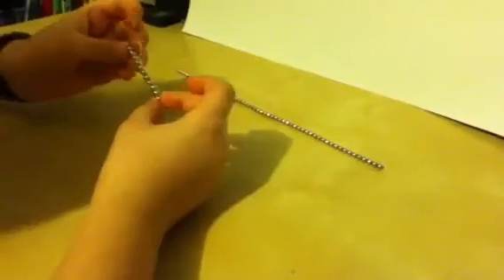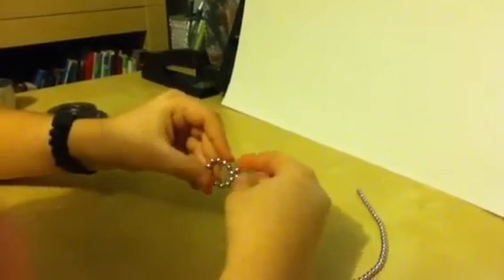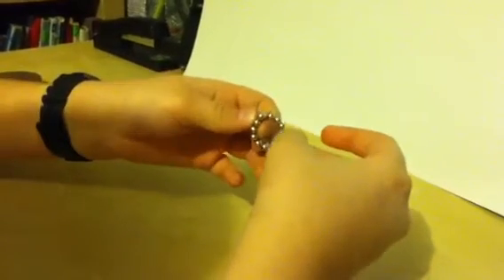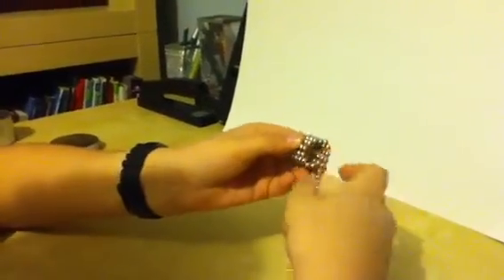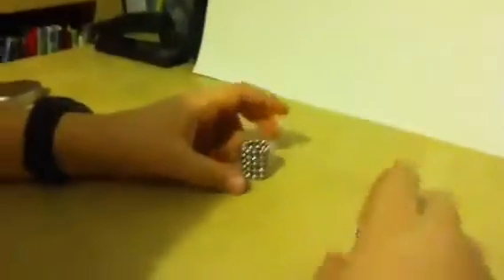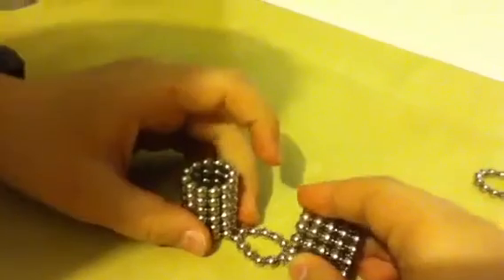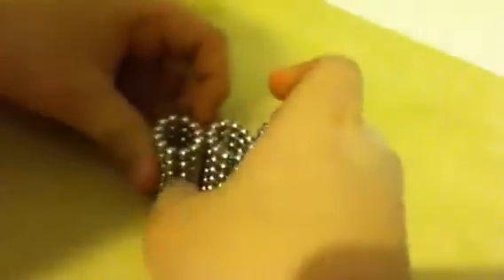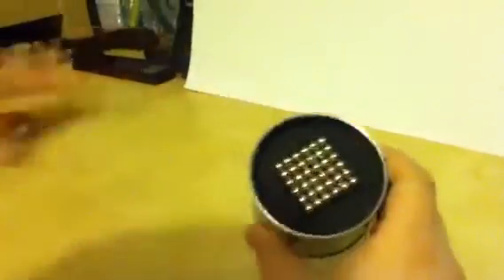How to make Bucky balls cube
Awesome video on how to make a cube